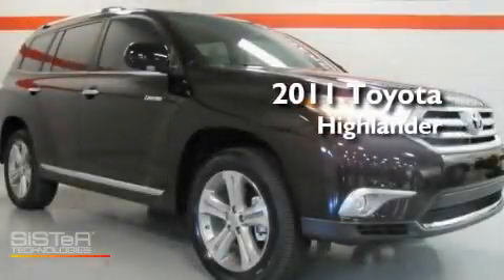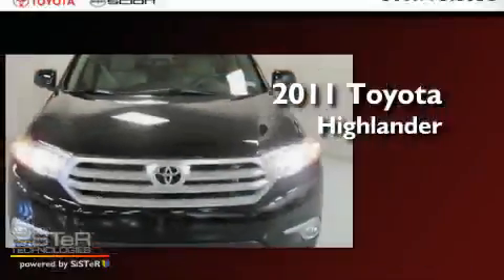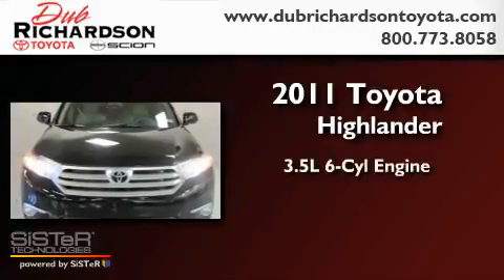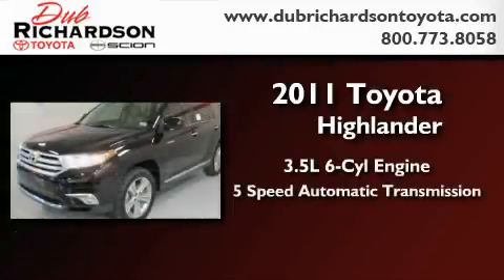2011 Toyota Highlander Oklahoma City OK 73162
Year : 2011
 Make : Toyota
 Model : Highlander
 Engine : 3.5L V-6 cyl
 Trans . : 5-Speed Automatic
 Exterior : Black
 Miles : 9
 Interior : Sand Beige

 2011 Toyota Highlander Oklahoma City OK